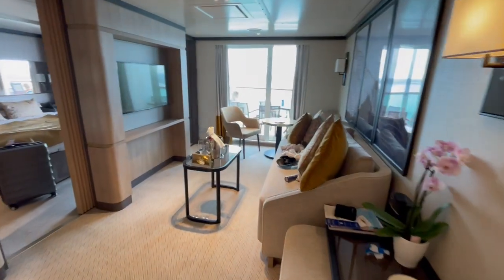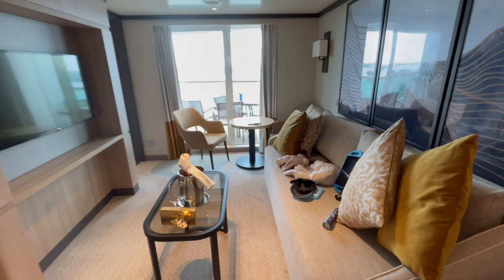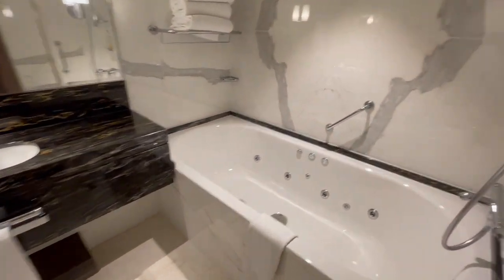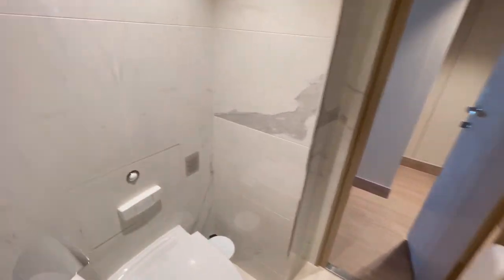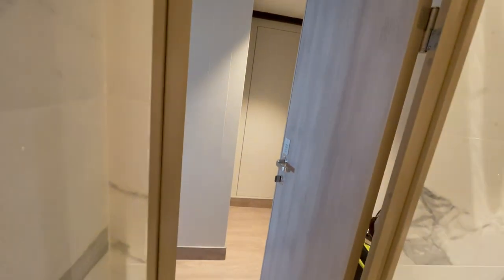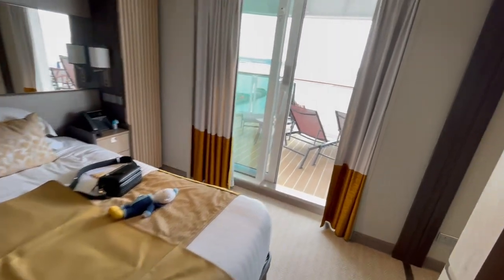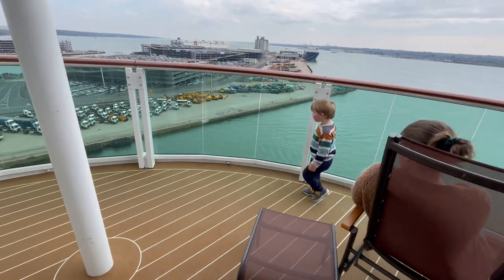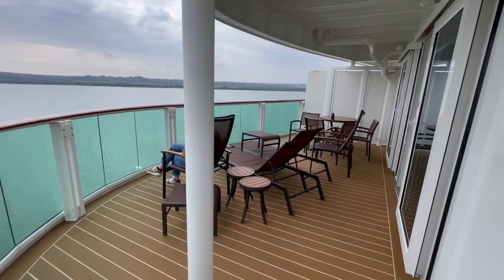P&O Iona: North Suite 14735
A short walk around the beautifully appointed North Suite aboard P&O cruises Iona prior to our cruise to the Norwegian Fjords in April 2023.